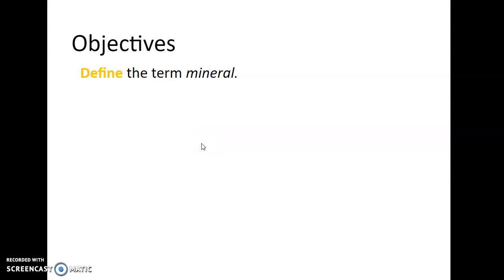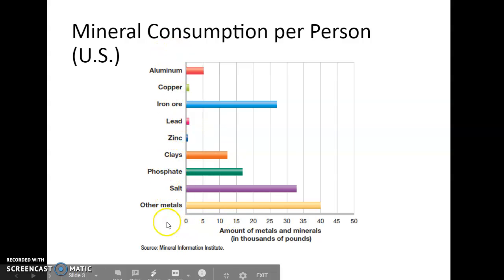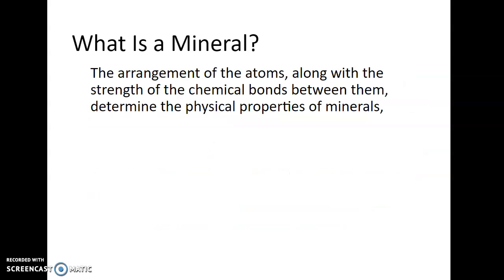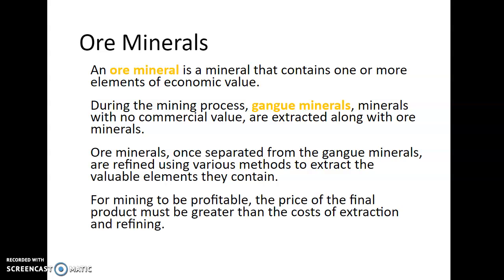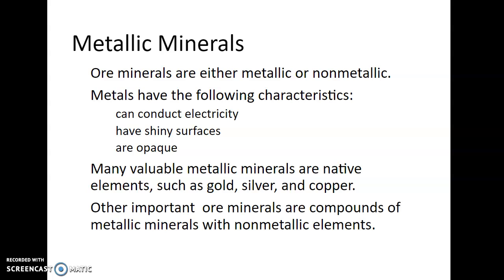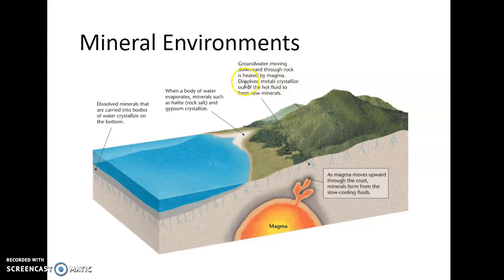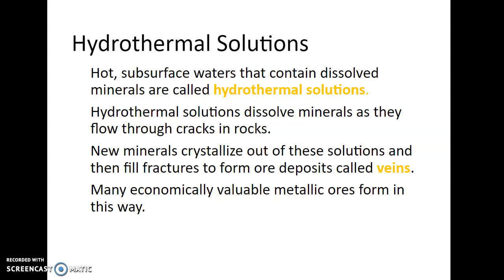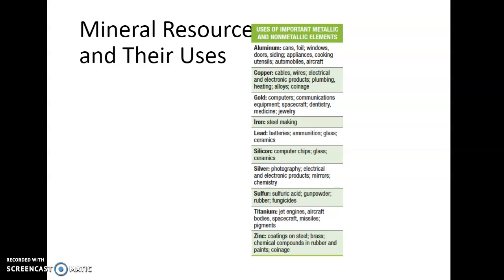Chapter 16 section 1